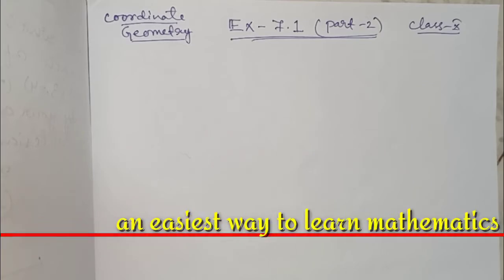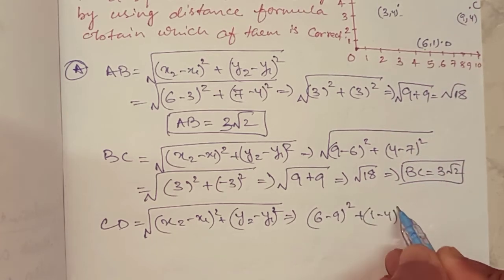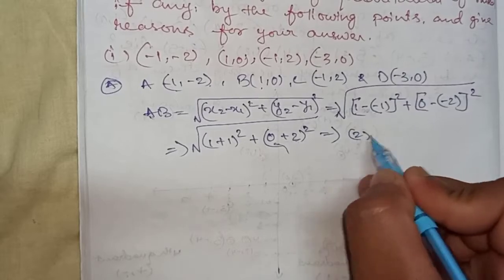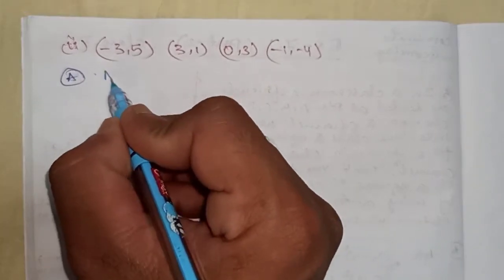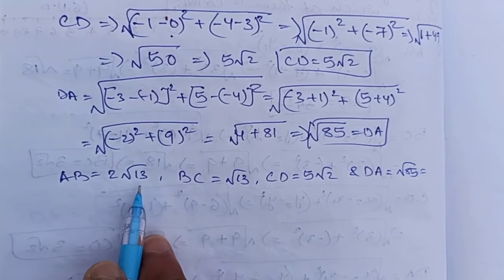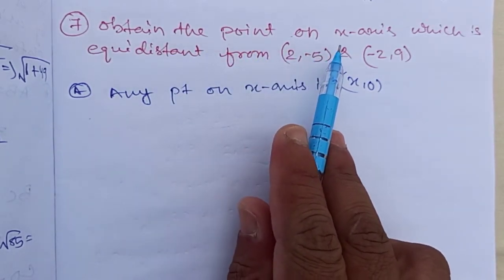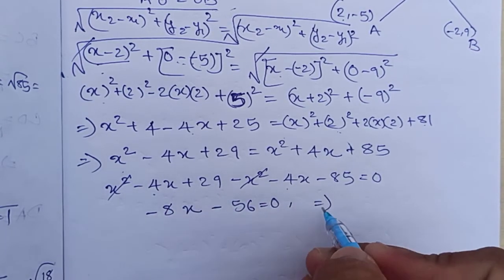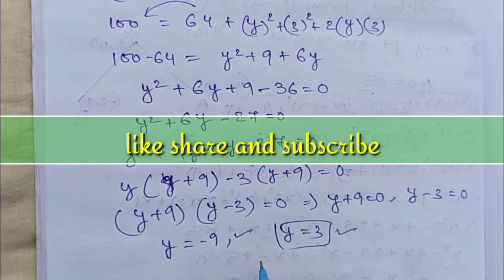Chapter 7 "COORDINATE GEOMETRY" Exercise 7.1(part 2) class 10th NCERT...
Hi guys...

In this video I have solved Q. No. 6 to 8 in very easiest way. In this video you will learn how to find equidistant and the values of x and y. ..